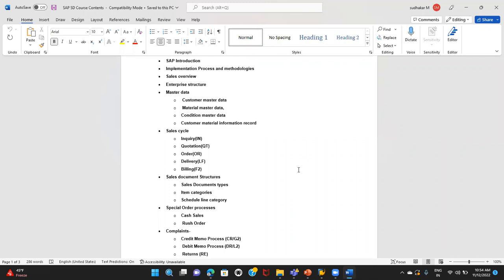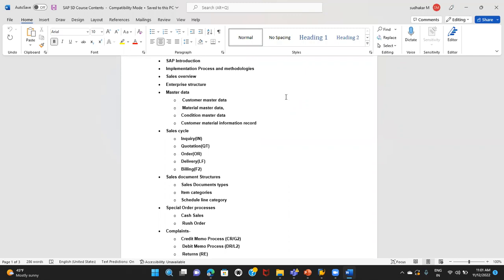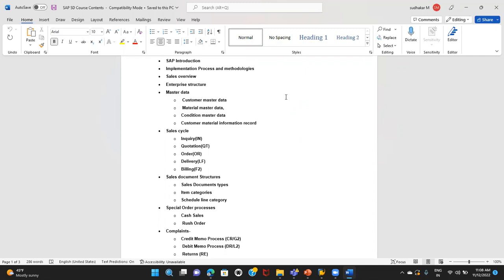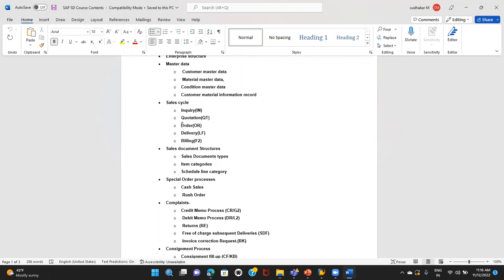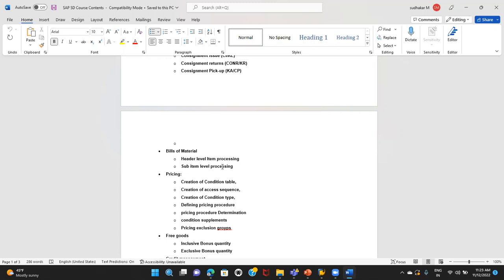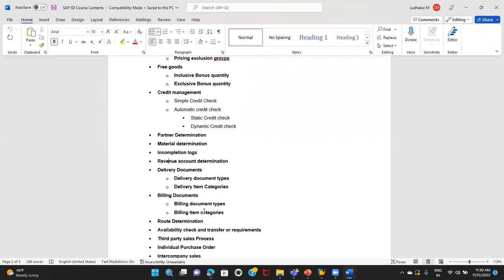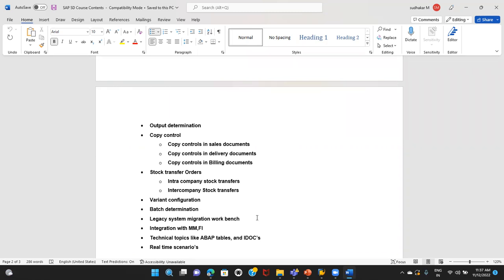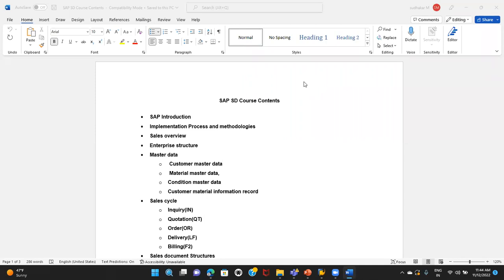ATMIYA Academy - SAP Training - Session 1 by Sudhakar Molaka